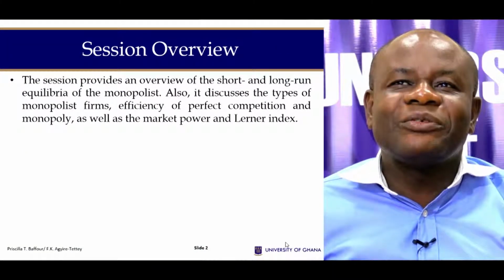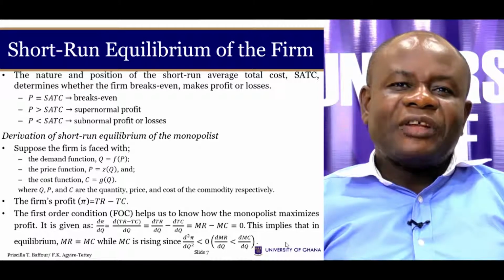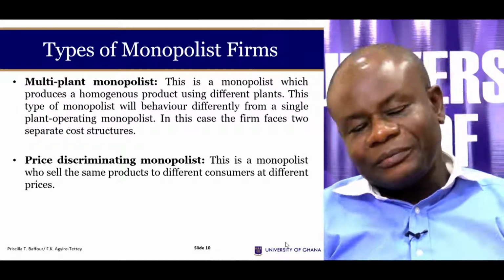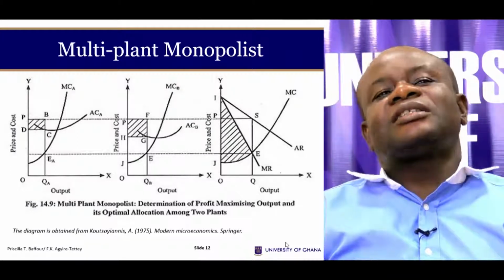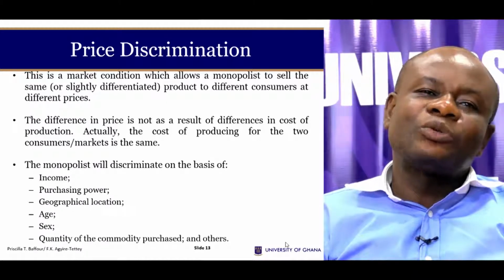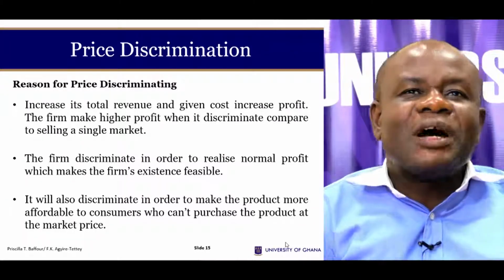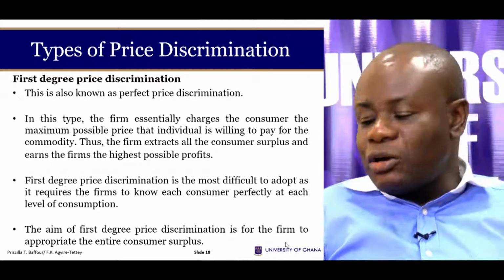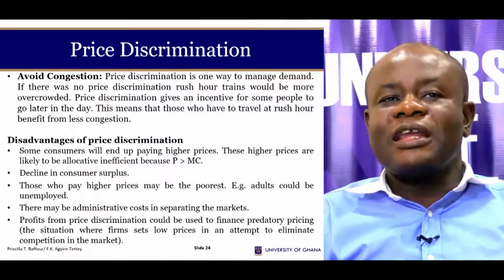ECON 311: Session 13 - Monopoly Part II